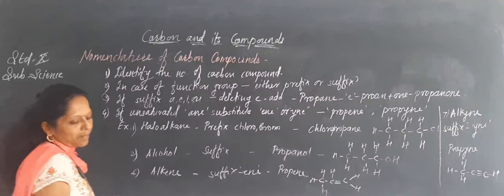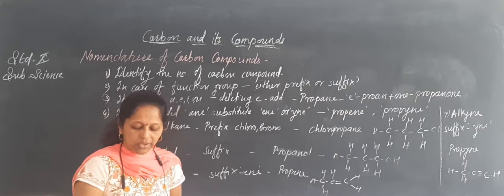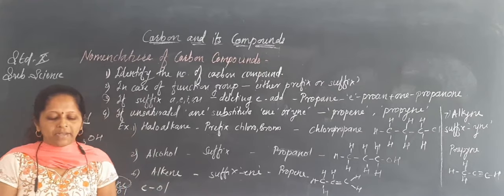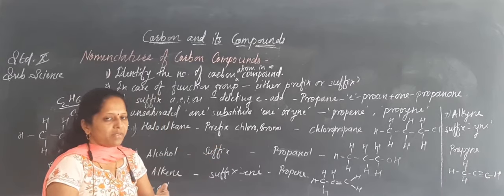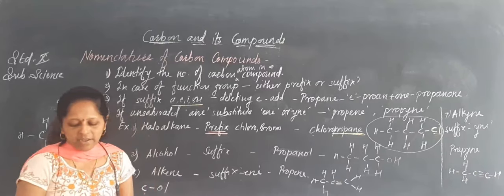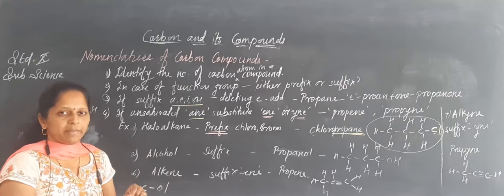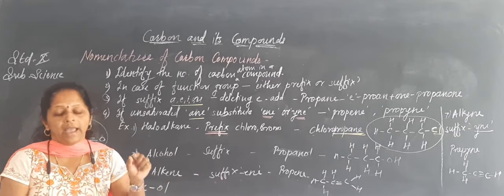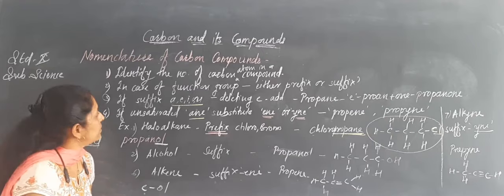Science: Carbon and it's Components. Session X. (By Smt S.K.Patil).